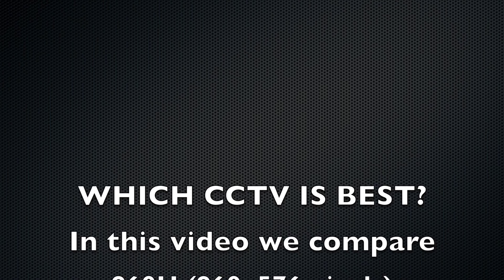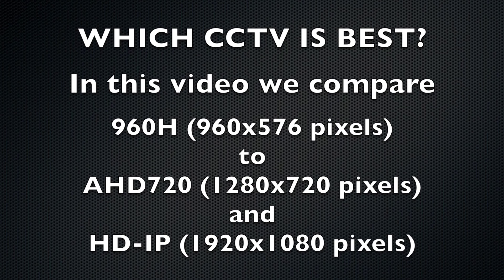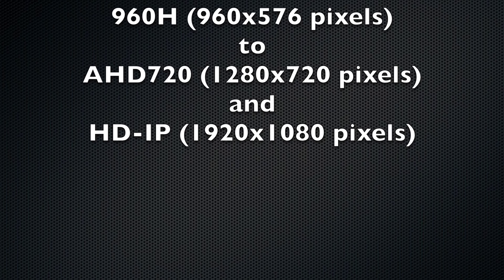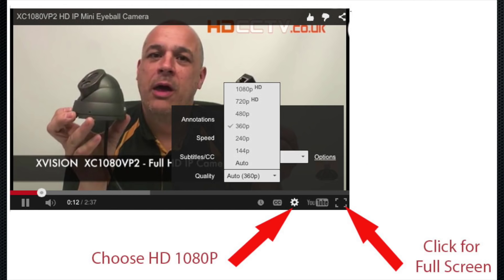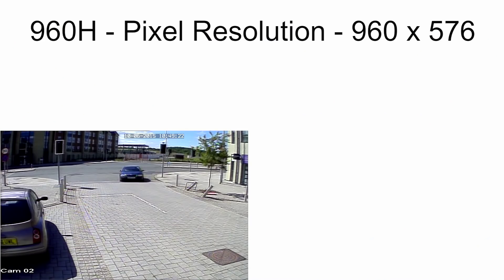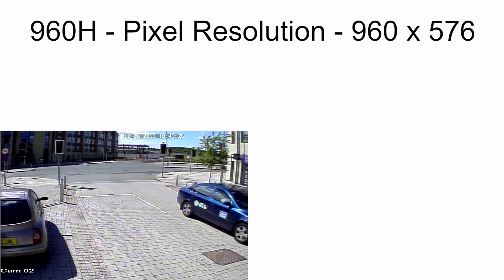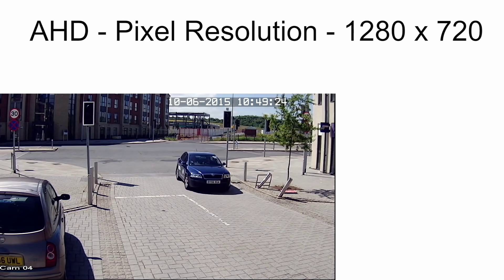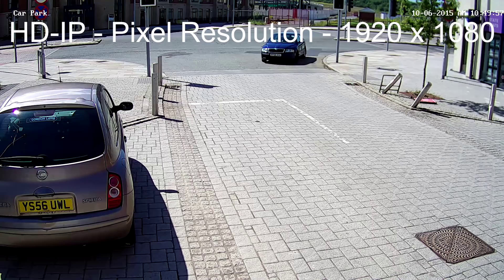Compare CCTV Recordings, 960H vs AHD Version 1 720P vs HD-IP 1080P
This video shows real world recordings made using 960H, AHD Version 1 and 1080P IP CCTV Systems.
960H Pixels = 960 x 576
AHD Pixels = 1280 x 720
IP Pixels = 1920 x 1080